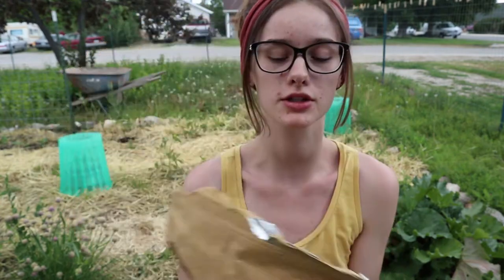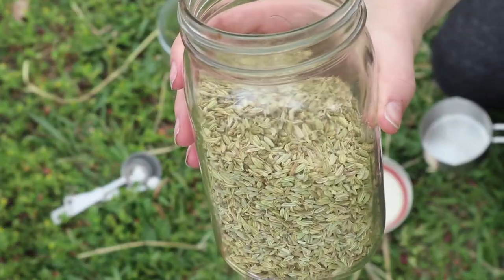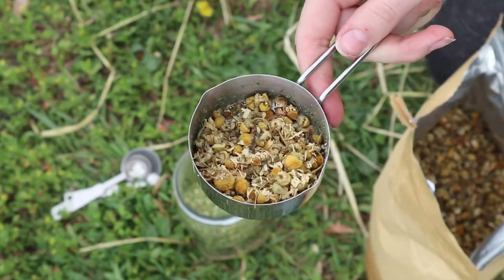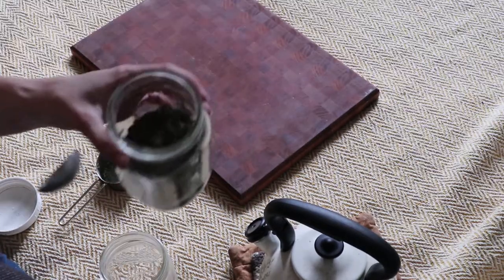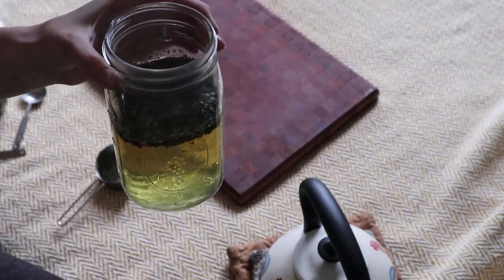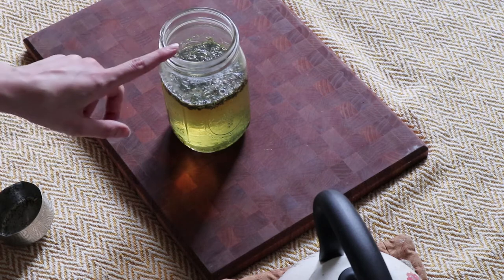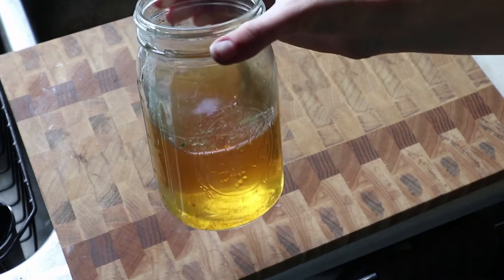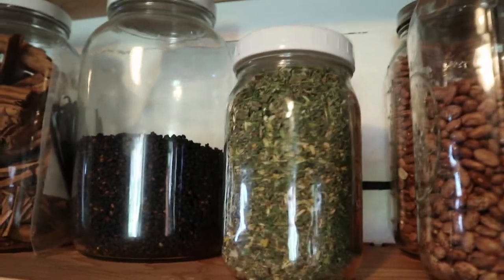MOTHER'S MILK TEA RECIPE | Naturally Boosting Your Breastmilk Supply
My favorite way to boost my milk supply! Mother's milk tea recipe and instructions!

Recipe:
1/2 cup fennel
1/2 cup red raspberry leaf
1/4 cup alfalfa
1/4 nettle
1/4 cup chamomile